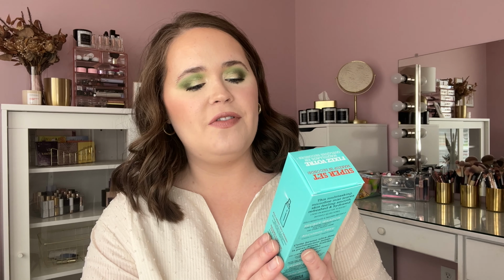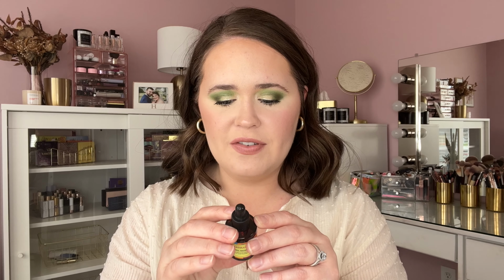ULTA BEAUTY HAUL | 21 Days of Beauty + extra goodies I picked up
Hi friends! Since I didn't have an upload yesterday, I wanted to make sure I got this up for you guys asap! Today I wanted to do a Ulta Beauty haul for you! I'm showing you all the goodies I picked up during the 21 Days of Beauty sale and plus extra products I picked up during those orders. Hope you enjoy! :)

BH Cosmetics Avocado Toast palette
Colourpop Super Shock shadow in Tassel
Bobbi Brown Face Base
Smashbox Photo Finish primer
Dose of Colors Meet Your Hue foundation
Purito Cica Clearing BB Cream
Hourglass Vanish concealer
Jason Wu Matte setting powder
Colourpop Just A Flush cheek palette
Elf Wow Brow
Milani Highly Rated Anti Gravity mascara
NYX Lip liner in Nude Pink
Em Cosmetics Lip Luminizer in Mona Lisa
Jason Wu Magic Spell setting spray